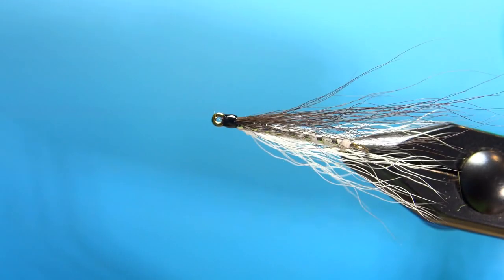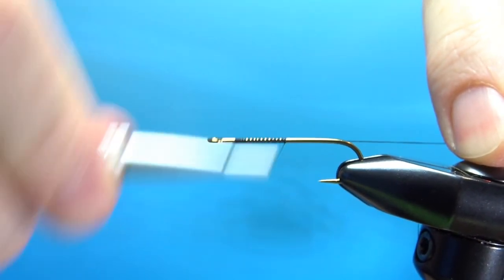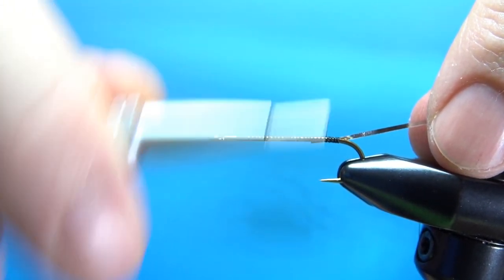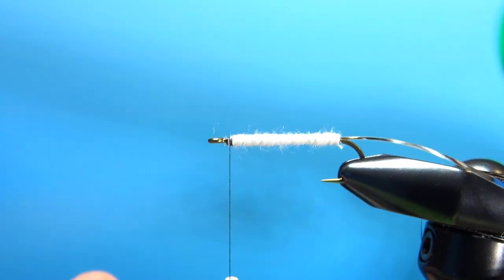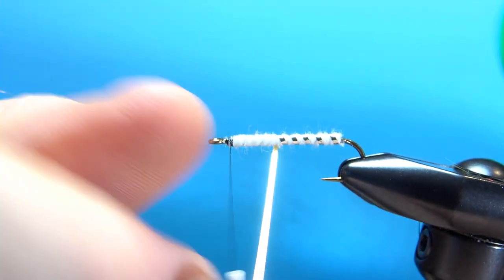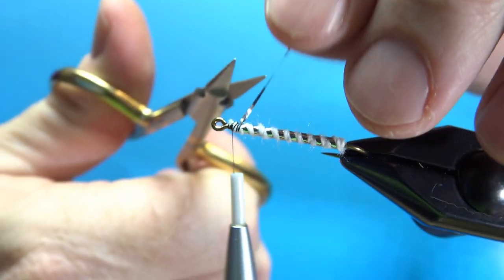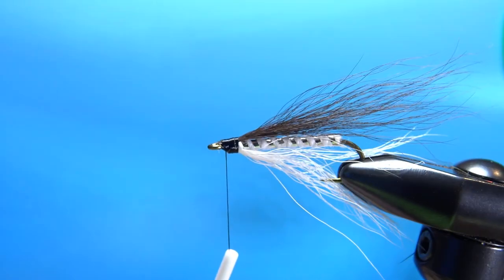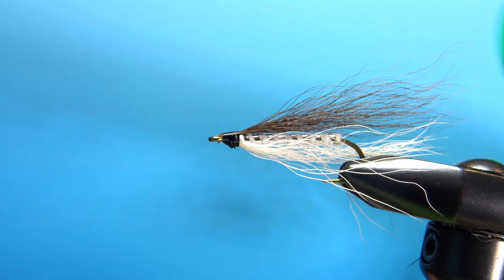The Beaverkill - Fly Tying Mike Valla's Classic Streamer Series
The first streamer in my series on Mike Valla's "Classic Streamer Fly Box." The Beaverkill streamer is a simple but elegant fly that can imitate any number of common baitfish. Only three materials in this fly pattern, the Beaverkill can be easily learned and quickly tied.

Hook: Streamer, #4-10, 3-5XL
Thread: Black
Rib: Flat silver tinsel
Body: White wool
Wing: Bucktail, black and white